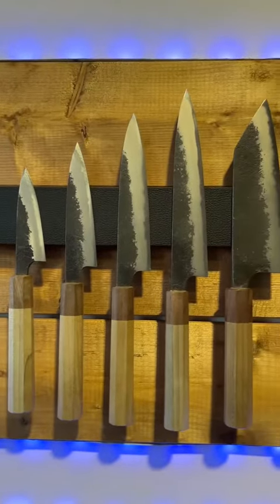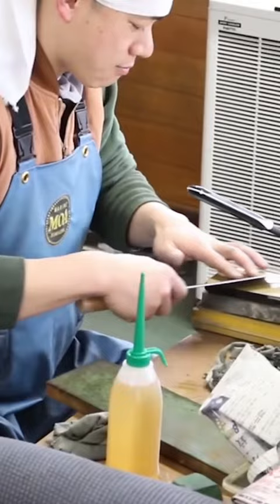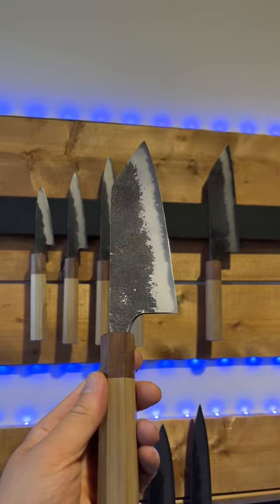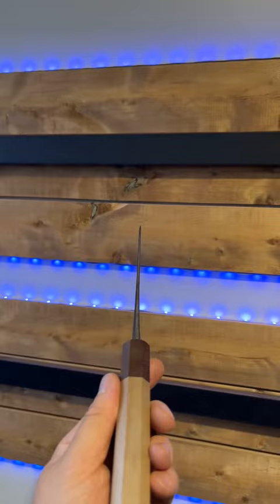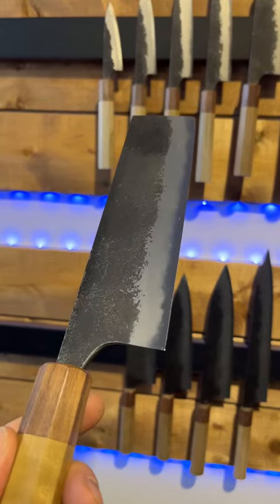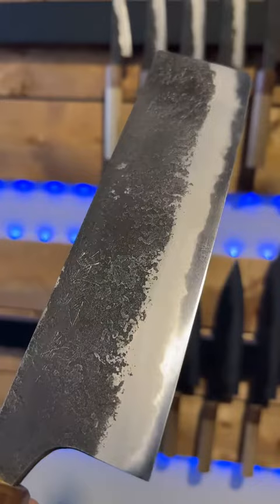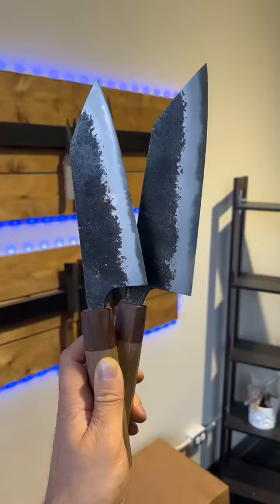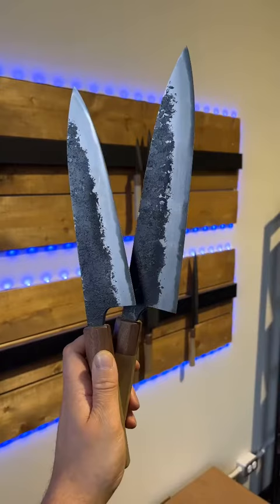If you don’t like these knives from Mazaki, you’re just wrong 😜